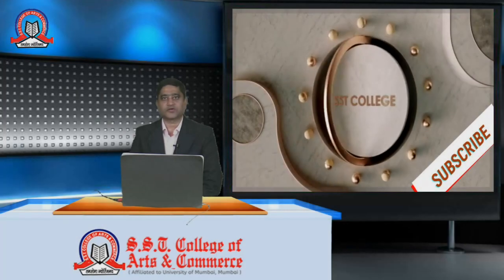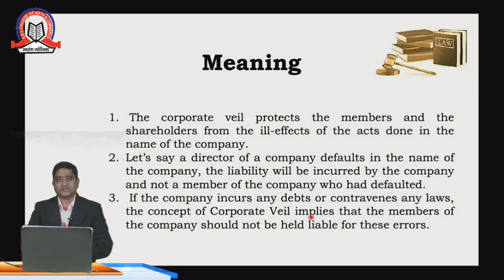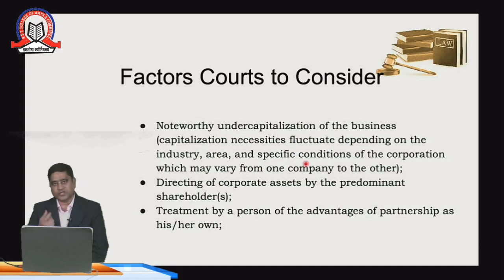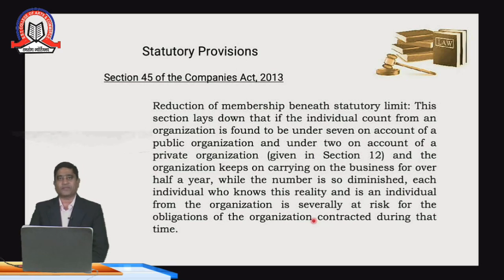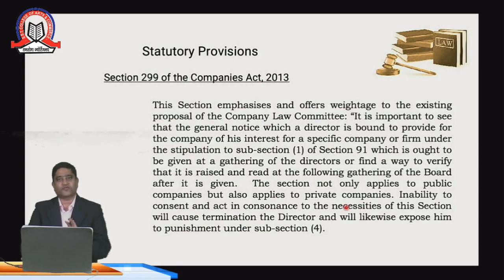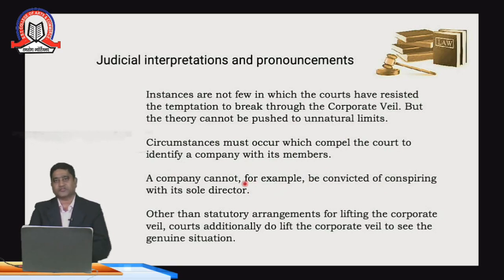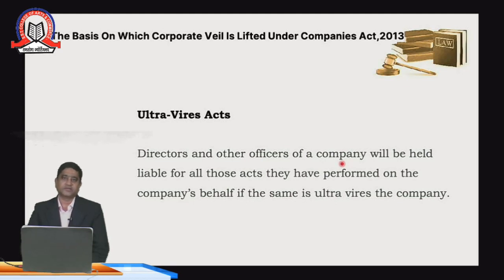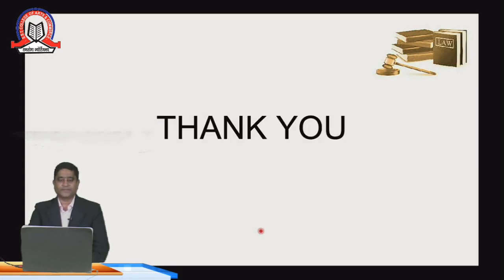Lifting of Corporate | Business Law | F.Y.BMS|S.Y.B.COM | SEM- I|VI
Topic Lifting of Corporate

Subject Business Law

Class F.Y.BMS|S.Y.B.COM

Stream SEM- I|VI

Asst Prof SUNIL SHAH